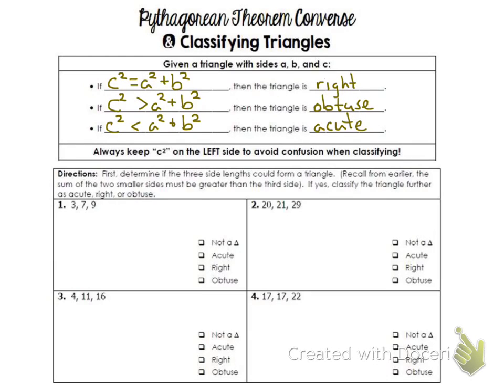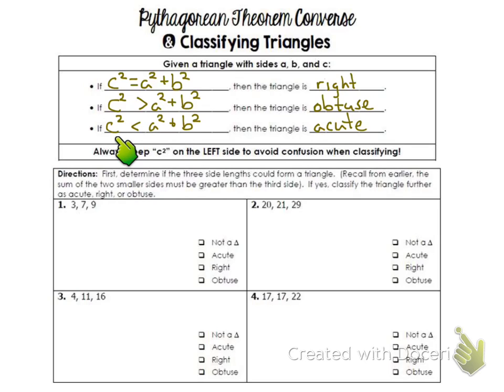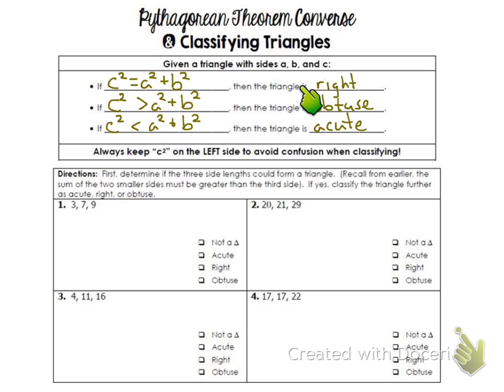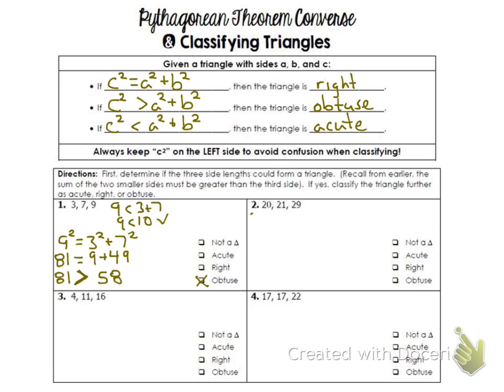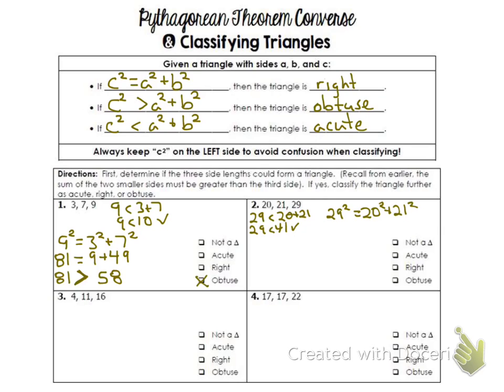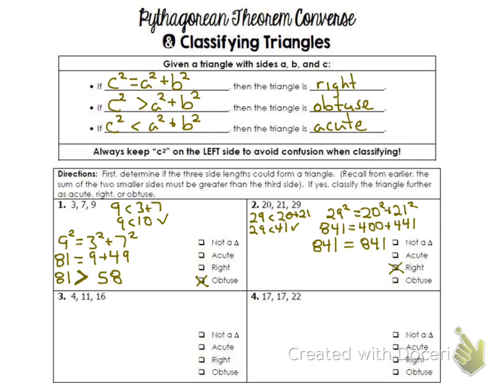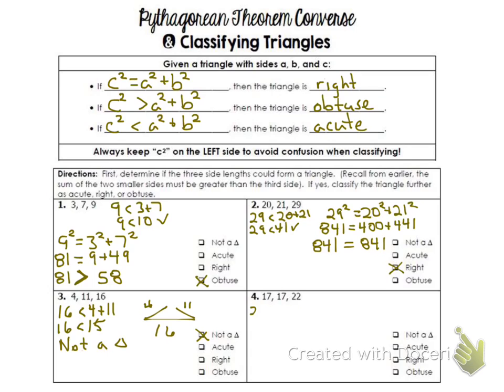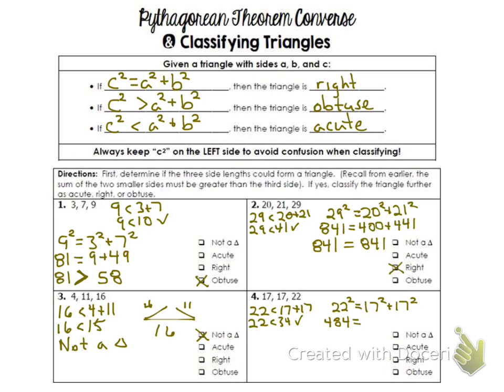Converse of Pythagorean Theorem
How to use the Converse of the Pythagorean Theorem to determine the type of triangle.